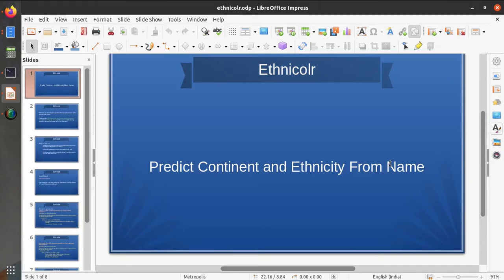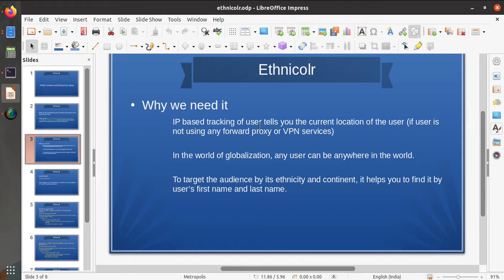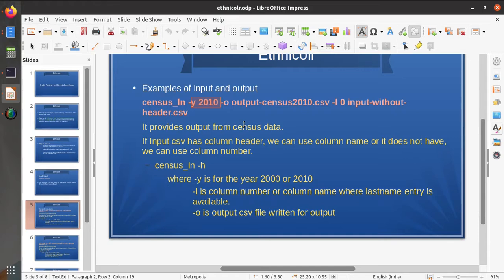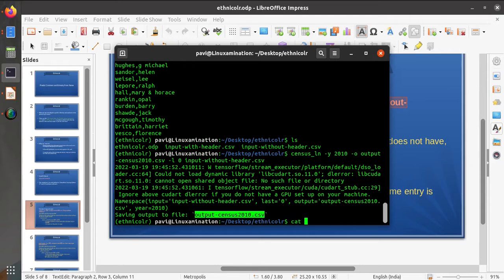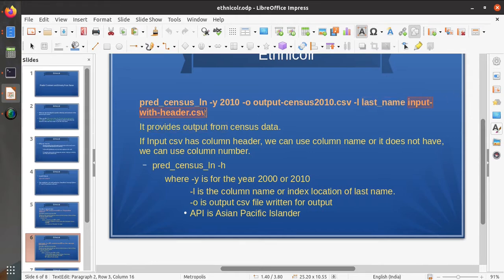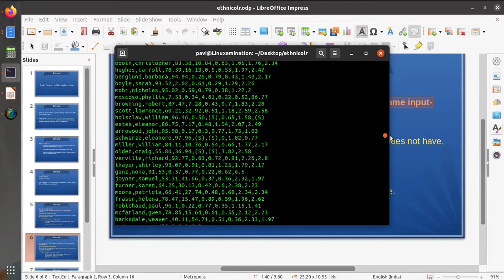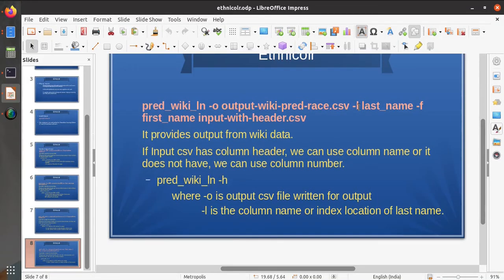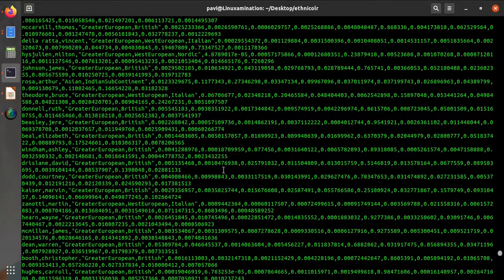Ethnicolr Tutorial | Predict Race and Ethnicity by a Name using Machine Learning and AI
Ethnicolr Tutorial
Predict Race and Ethnicity by a Name using Machine Learning and AI
Ethnicolr with Machine Learning
Ethnicolr with Artificial Intelligence
Predict country by machine learning
Predict country by AI
Predict country by artificial intelligence
Predict race by machine learning
Predict race by AI
Predict race by artificial intelligence
Predict ethnicity by machine learning
Predict ethnicity by AI
Predict ethnicity by artificial intelligence
Predict location by machine learning
Predict location by AI
Predict location by artificial intelligence
Predict continent by machine learning
Predict continent by AI
Predict continent by artificial intelligence

Learn ethnicolr in 10 minutes
Python to predict location by name
Ethnicolor
Ethnicolor python

Thumbnail :
Photo by unsplash :  Sufyan
/39qkVbxzGJQ?utm_source=unsplash&utm_medium=referral&utm_content=creditShareLink